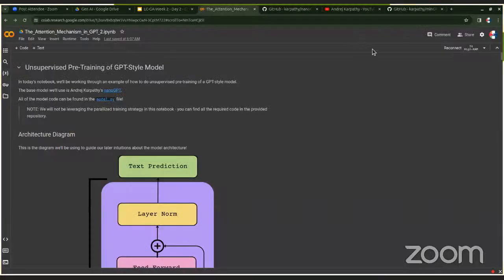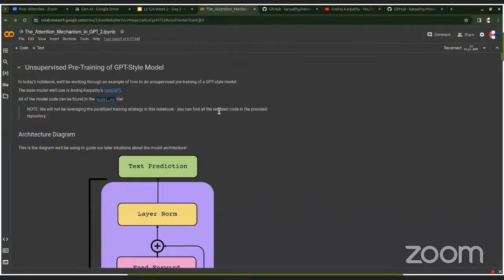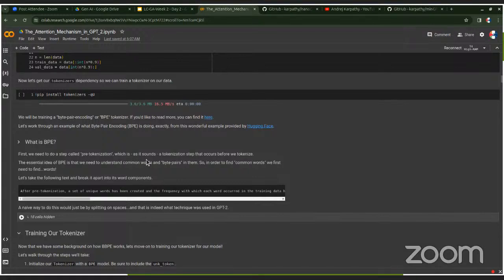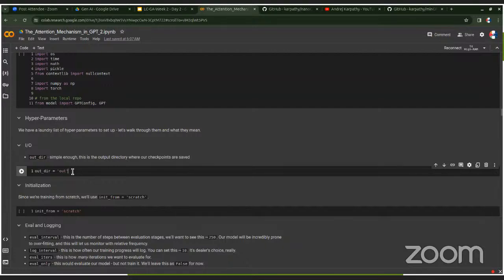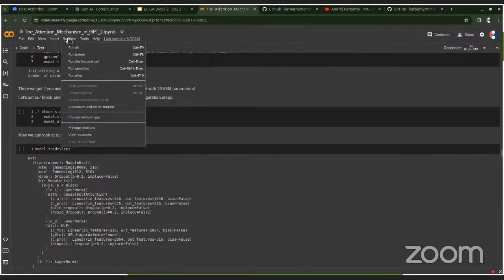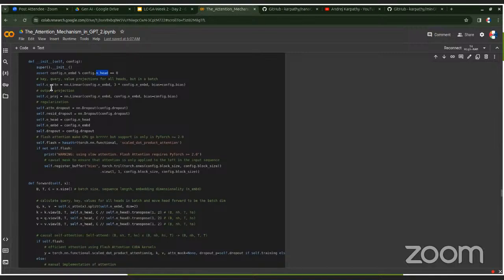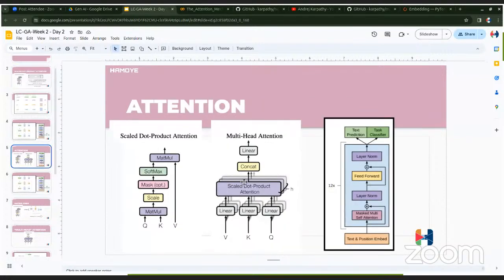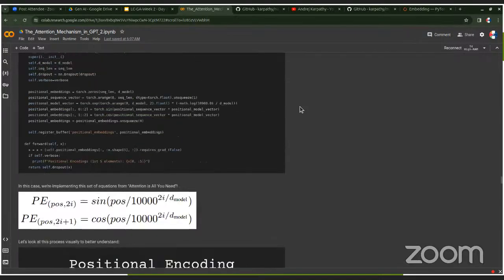HDSC Spring '24 LIVE CODING SESSION 3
Explaining the concepts of stage A (Introduction toGenerative AI)